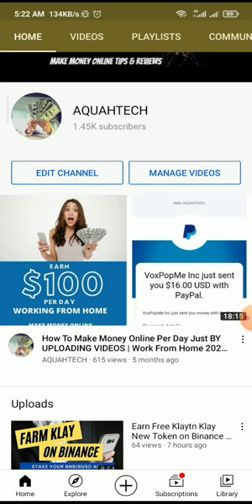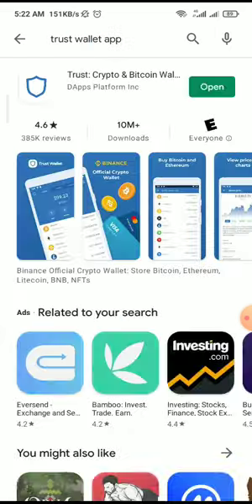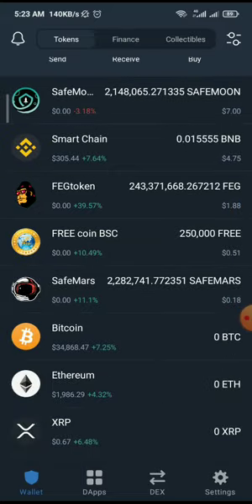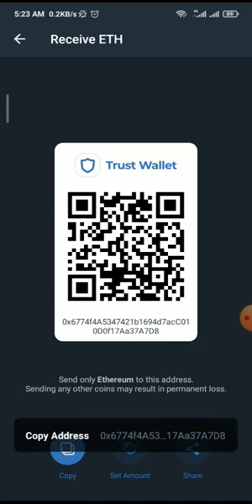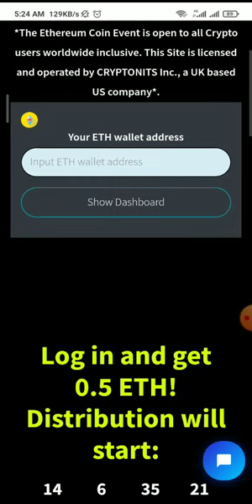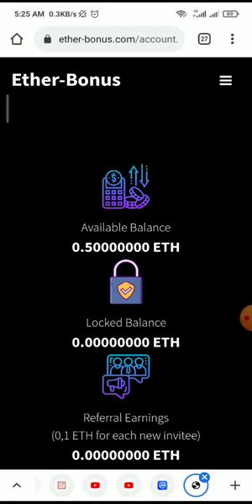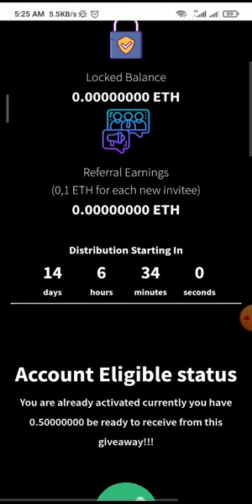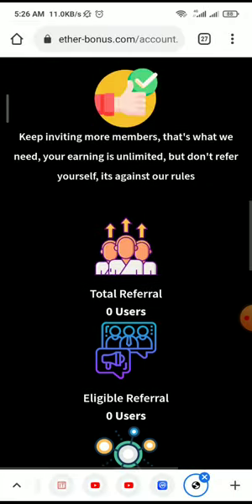Earn Free ETH (Ethereum) Daily | Get 1 ETH Free Giveaway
The new Eth giveaway 2021, you get free eth in giveaway.